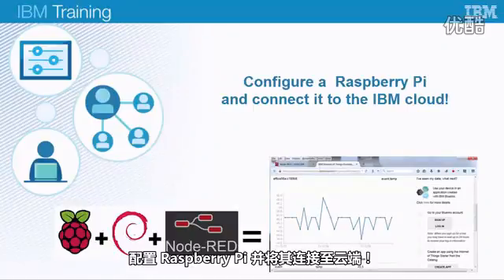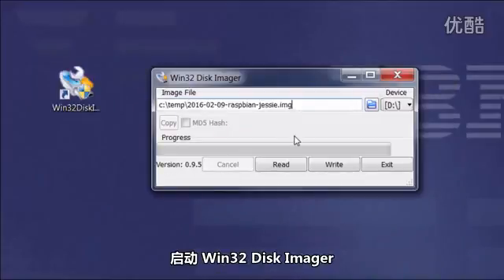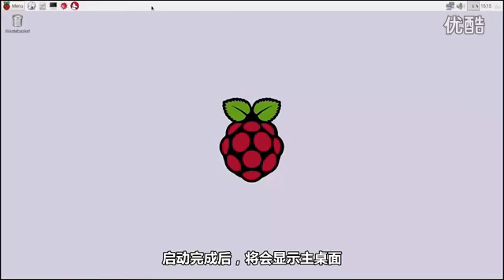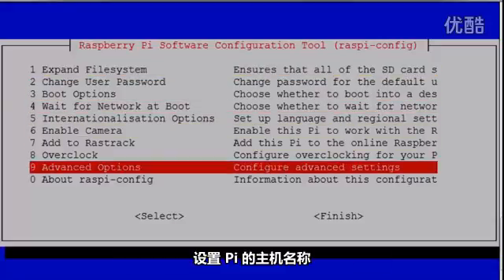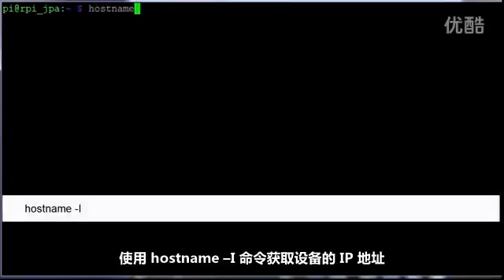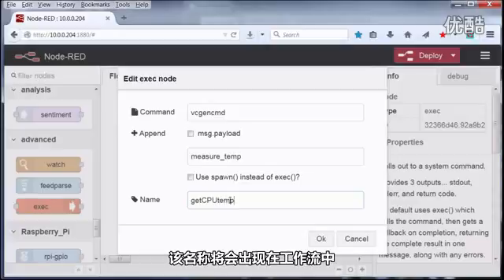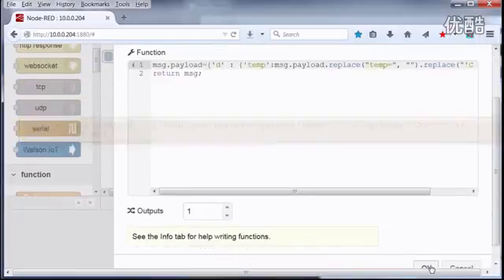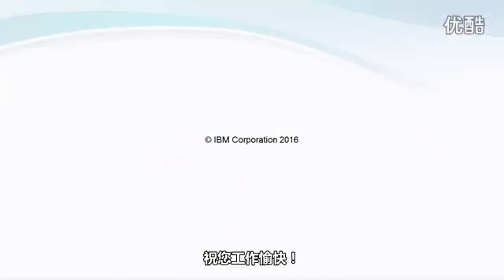Raspberry Pi Watson IoT Platform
Configure a Raspberry Pi and connect it to Watson IoT Platform
Tutorial on how to configure a Raspberry Pi and connect it to IBM Watson IoT Platform using Node-RED. Check out IBM Watson IoT Platform